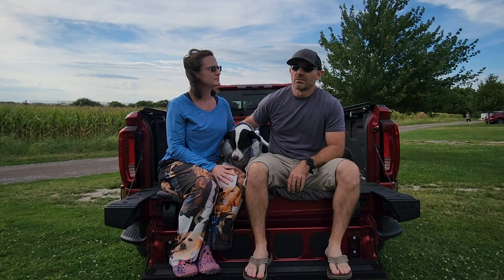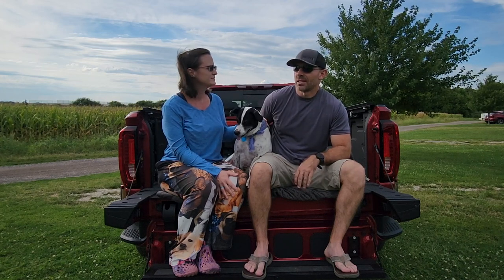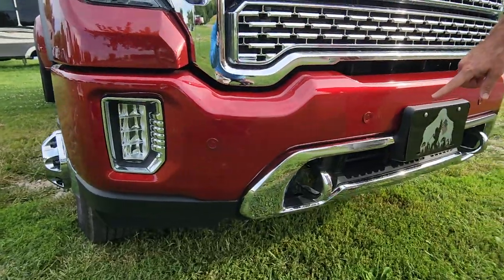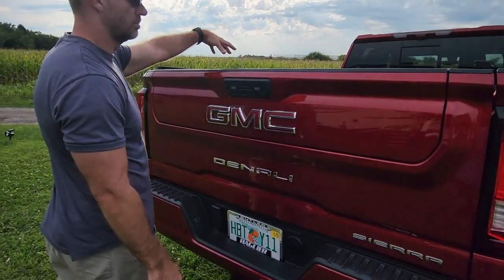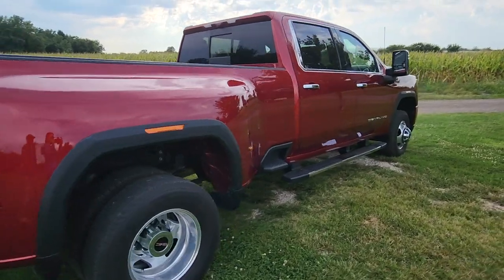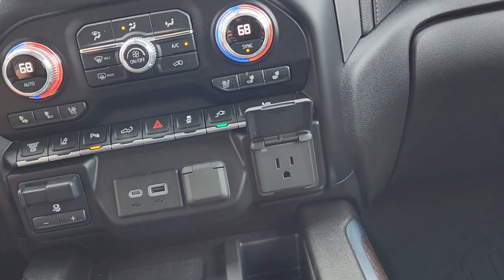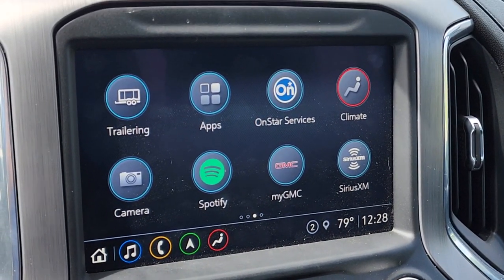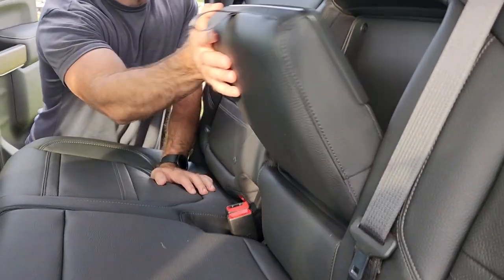Finding Ferdi: The Perfect Truck For Our 5th Wheel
Finding the right truck for your 5th Wheel is very important. The right truck greatly impacts how safely and efficiently you can tow your 5th Wheel. Join us as we discuss what truck we chose, and as we give you a quick tour of the inside/outside of our 2021 GMC 3500 Dually (a.k.a Ferdinand).